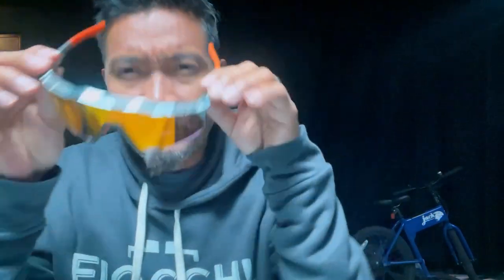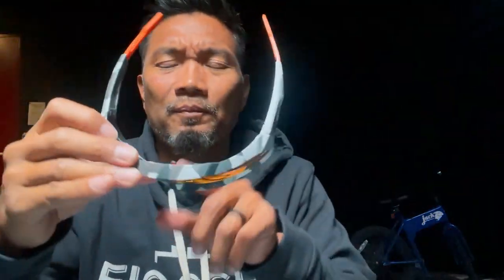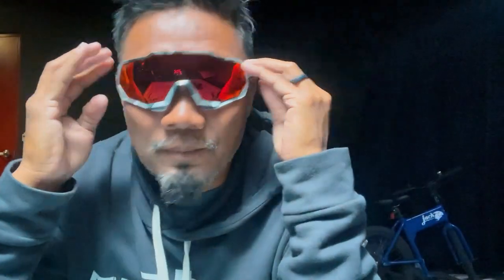My 100 percent Sunglass line-up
AP-50-RK

You can also share the below link to have it auto apply at checkout: